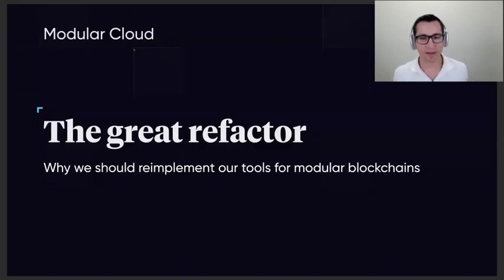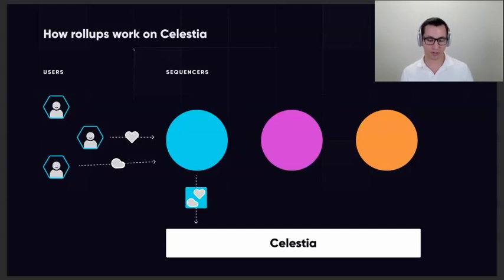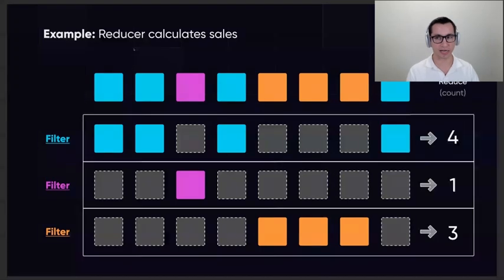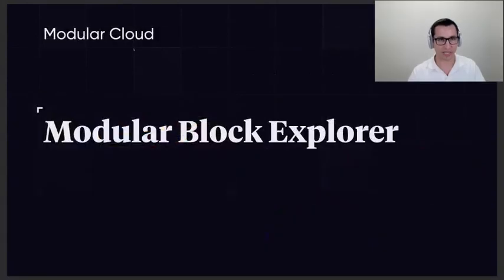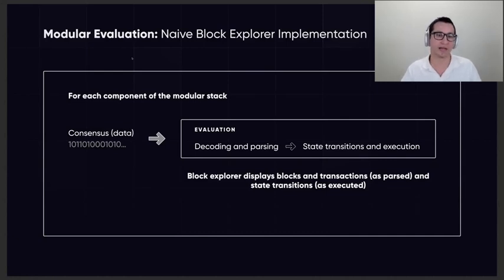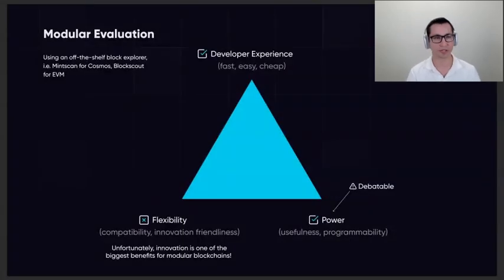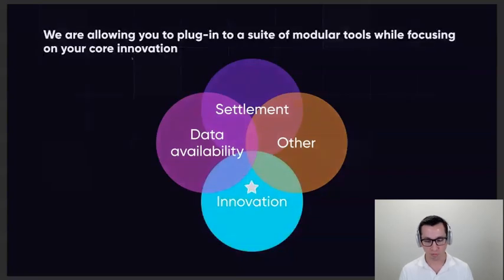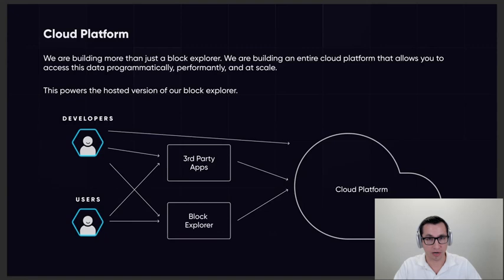Re-thinking block explorers for modular blockchains - Celestia spotlight #3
Welcome to Celestia Spotlight where we hear from the people at the forefront of the modular movement. For the third episode, we welcome LZRS from Modular Cloud to discuss the status quo of block explorers and how we can advance them for the modular blockchain movement.

Timestamps 🕒
0:00 Start
0:44 Re-implementing tools for modular blockchains
1:27 What is Modular Cloud?
1:53 The need for new modular block explorers?
2:35 How rollups work on Celestia
5:29 Lazy evaluation
7:49 Modular block explorer
16:19 Cloud platform
19:37 Modular cloud as part of the modular stack
21:58 Standardization of block explorers
26:26 Long term view of Modular Cloud
32:50 Near term roadmap for Modular Cloud
34:17 Closing remarks

What is Celestia? ✨
Celestia is the first modular blockchain network. By decoupling consensus from execution, Celestia enables anyone to easily deploy their own blockchain, without the overhead of bootstrapping a new consensus network. Blockchains on Celestia are free from constraints. They are simultaneously scalable, sovereign and secure. Developers want Celestia over monolithic architectures for more flexibility and the freedom to build on their own terms.